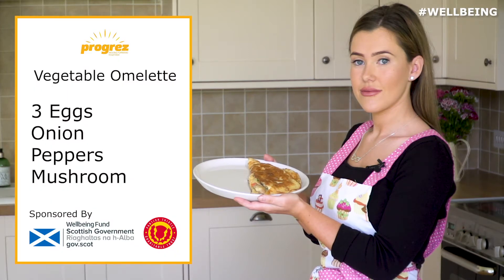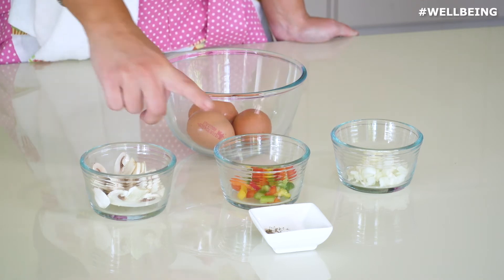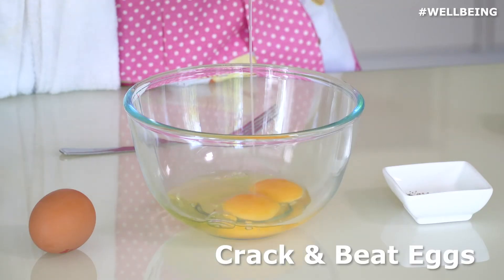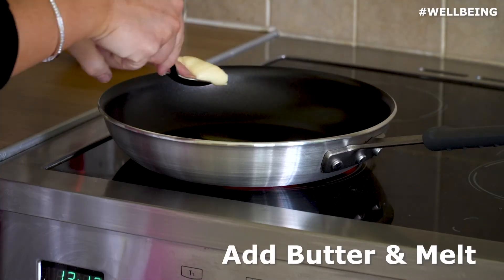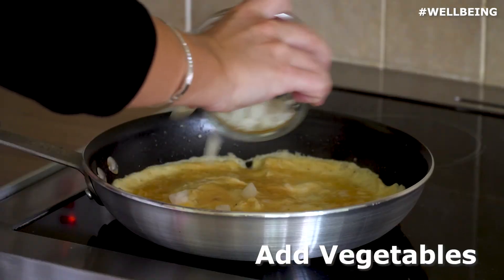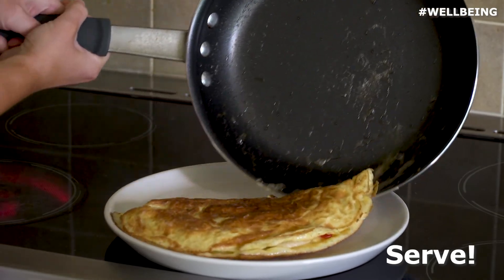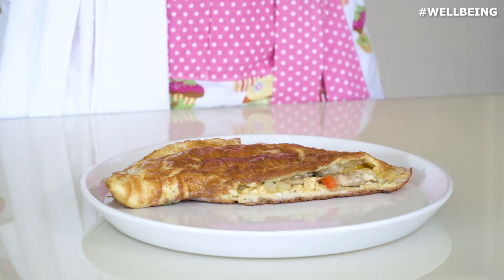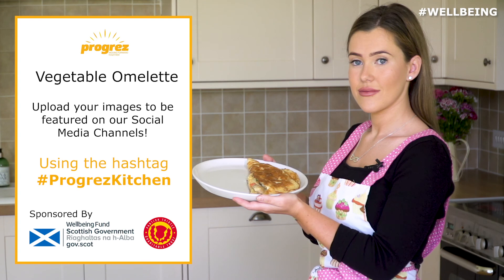Progrez Kitchen Vegetable Omelette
Hi Guys and welcome to the Progrez Kitchen.

This is the perfect go to meal, easy to make for breakfast, lunch or dinner

We would love to see some photos of how yours turned out so please upload any photos using the progrez kitchen